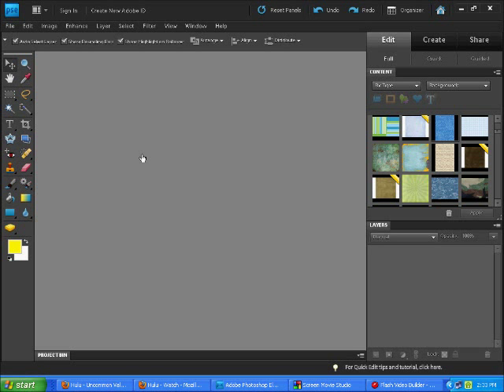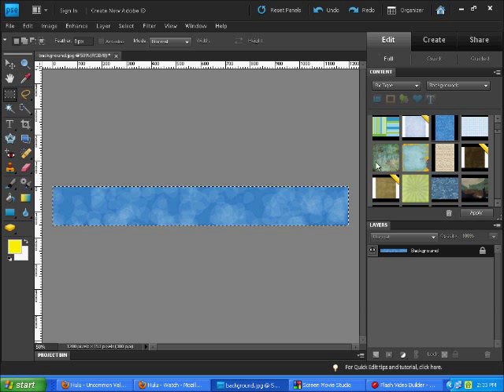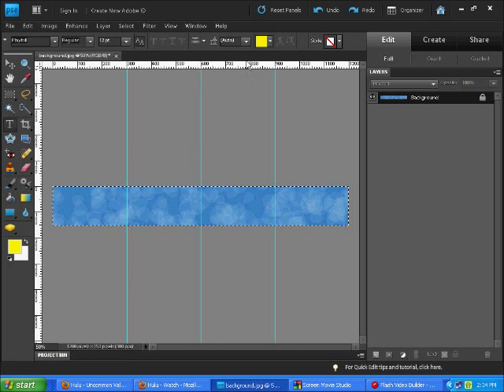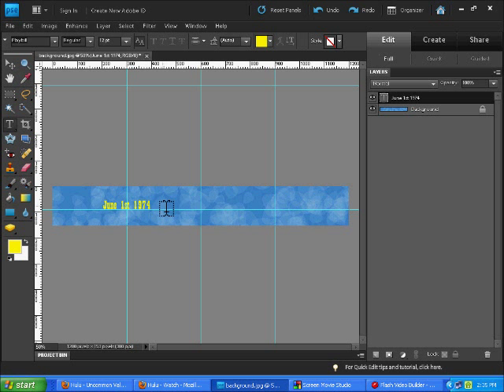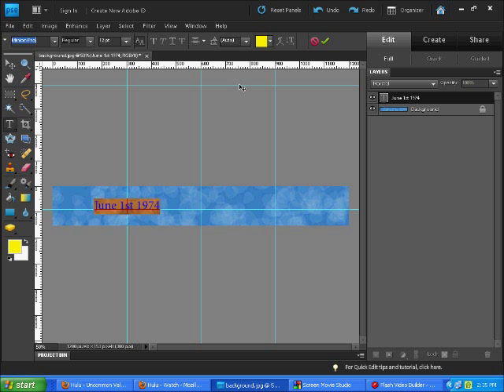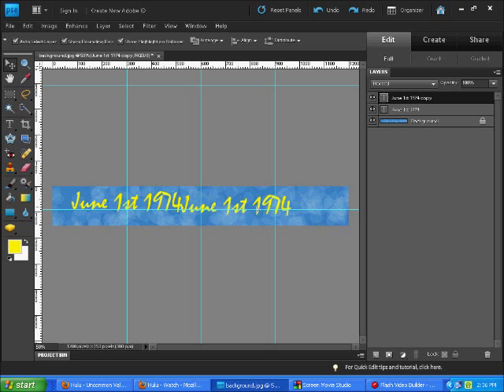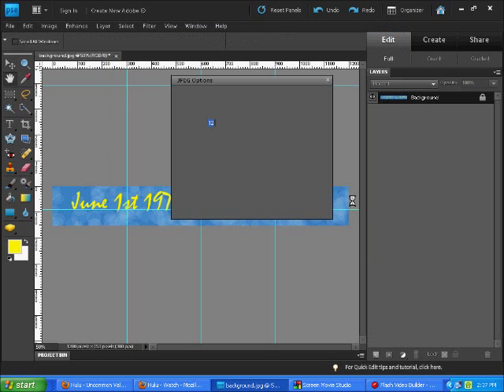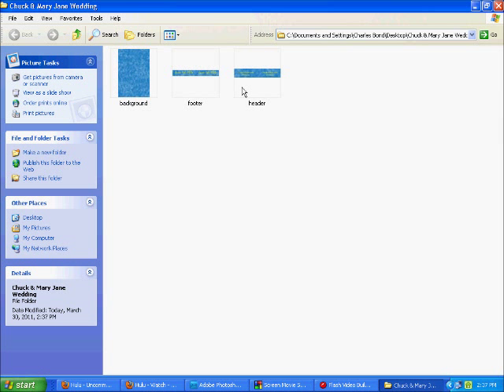How to make a Photo Booth Footer with Photo Shop elements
How to make a footer for Photo Booth Strips with Breeze Photo Booth software and Photo Shop elements.